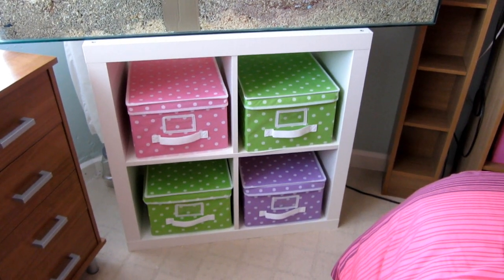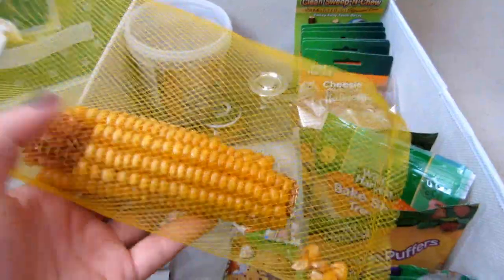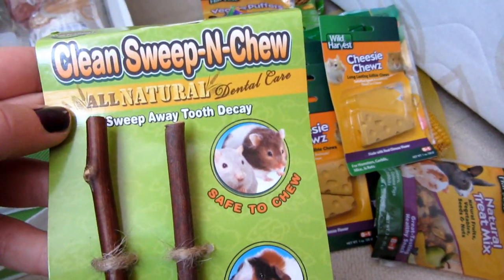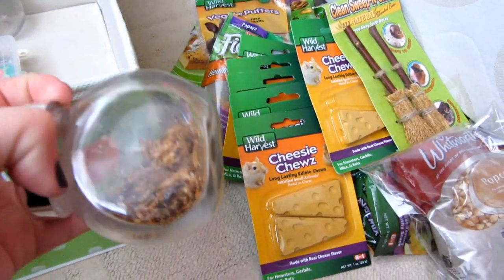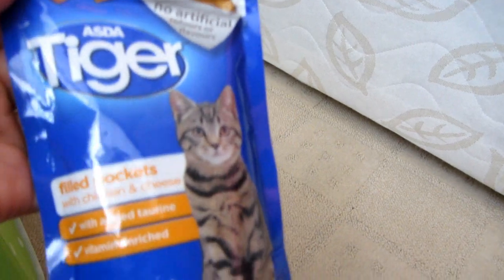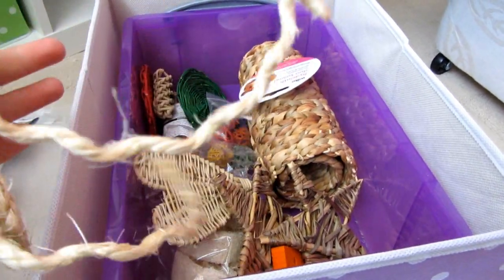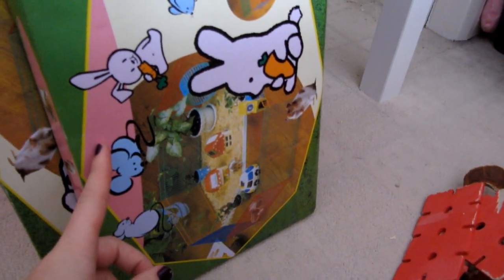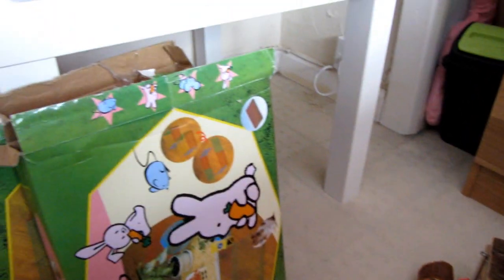Hamster And Gerbil Organisation. Treats, Toys And Much Much More